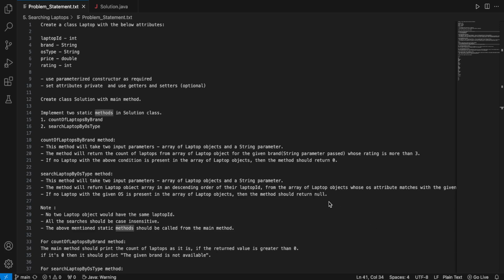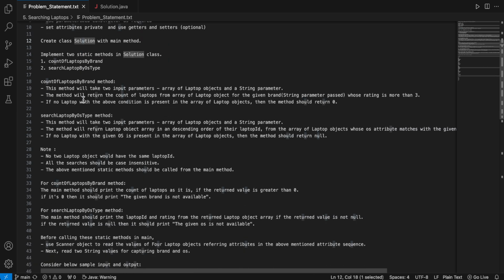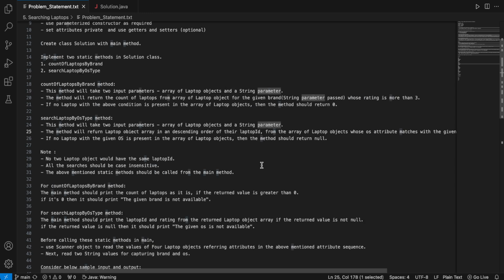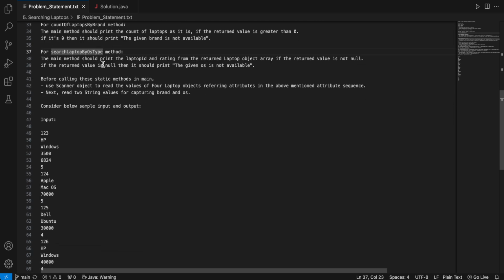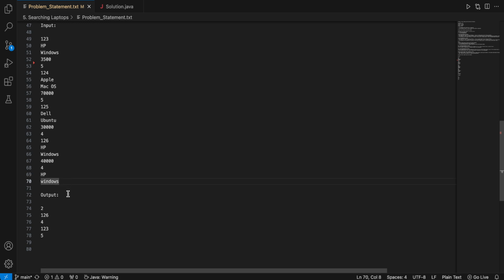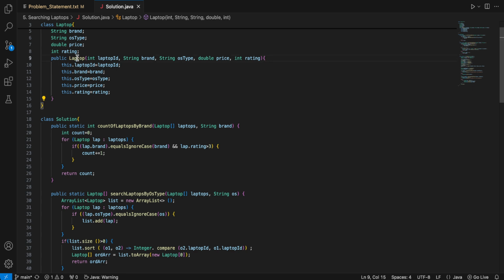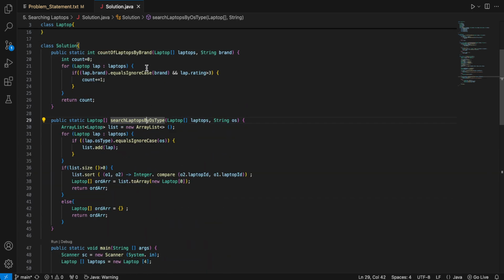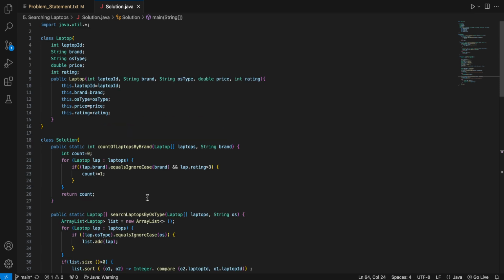Laptops Management System | TCS Xplore Java Test 2 | 35 marks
Java OOP Project: Laptop Management System Explained  with Count & Search Methods Tutorial

In this video, we walk through an easy-to-understand Java project that showcases Object-Oriented Programming (OOP). We’ll create a `Laptop` class with attributes like laptop ID, brand, OS, price, and rating, and use it to manage a list of laptops. You’ll learn how to write two key methods: one that counts laptops based on brand and rating, and another that searches for laptops by OS and sorts them by ID. This is a perfect beginner project to practice Java OOP concepts!